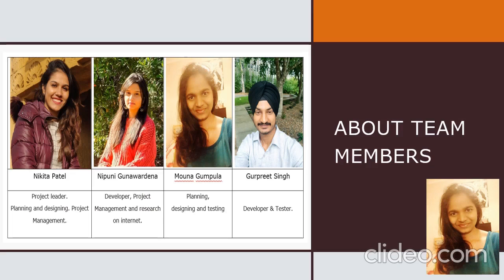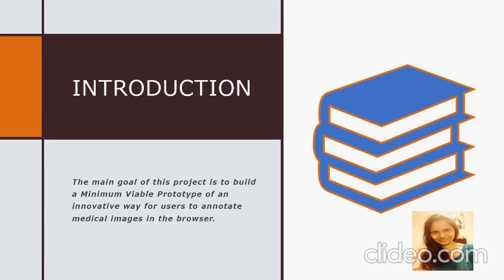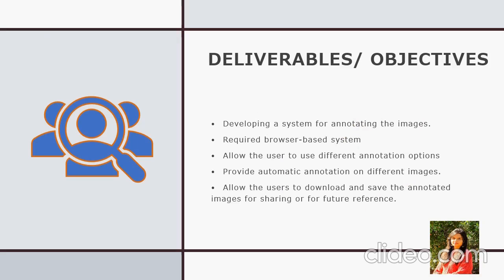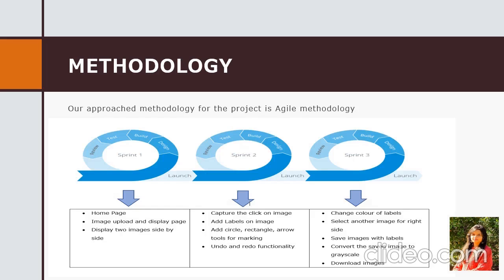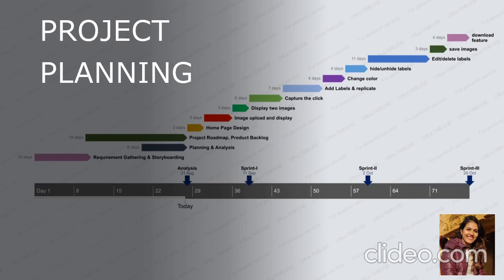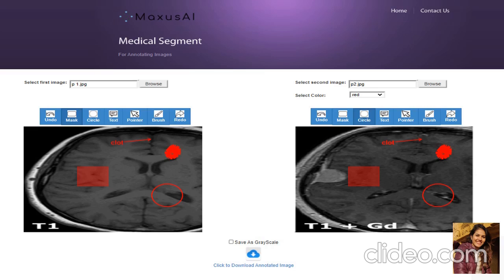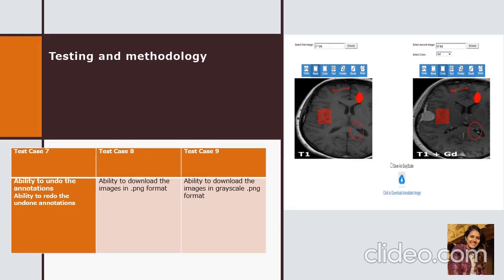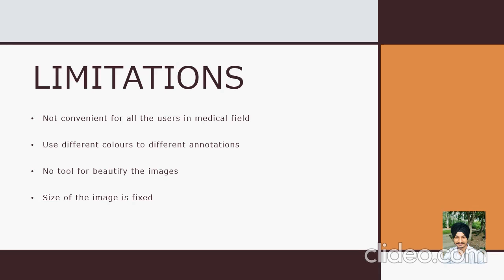MaxusAI Demonstration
Annotation of medical images on webpage